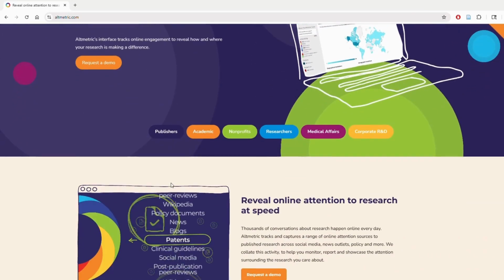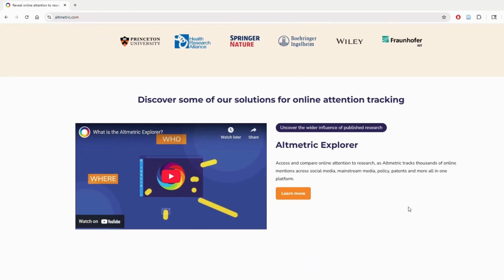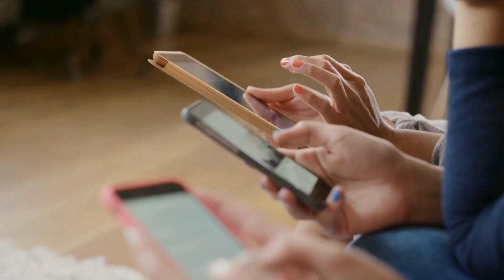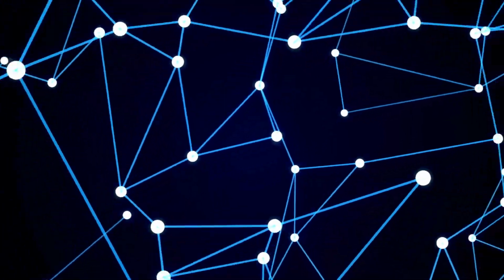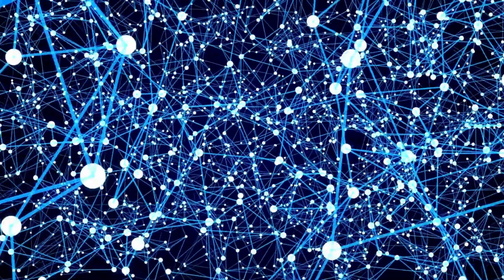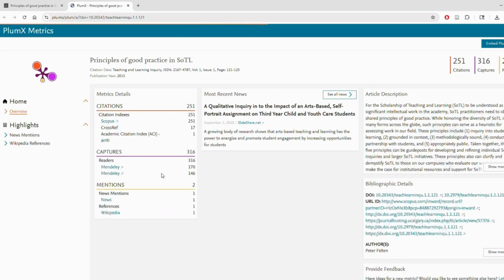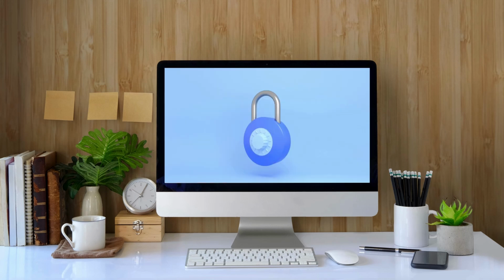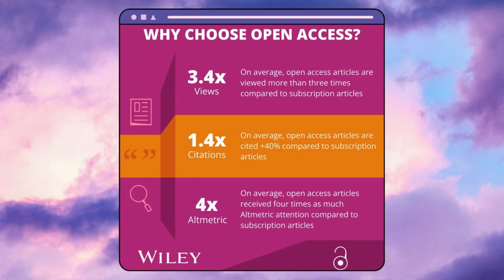Teaching & Learning Inquiry Research Impact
How can you measure the impact of your Teaching & Learning Inquiry article? We offer insight into different types of impact metrics and share strategies for reporting on the impact of your scholarship.

This video was produced and narrated for TLI by David X. Lemmons.

Music is from Audio Coffee and SigmaMusicArt.